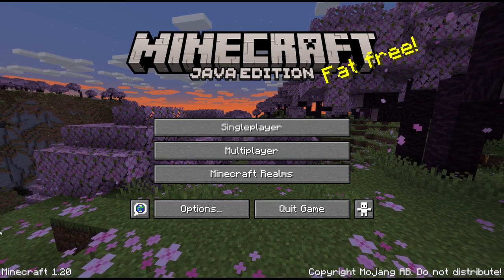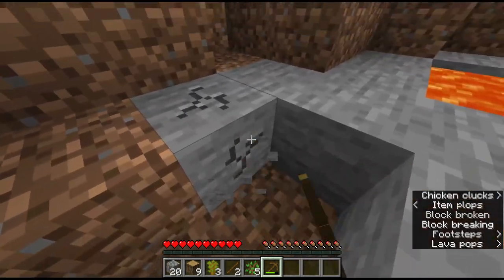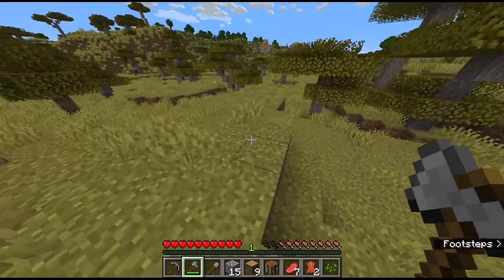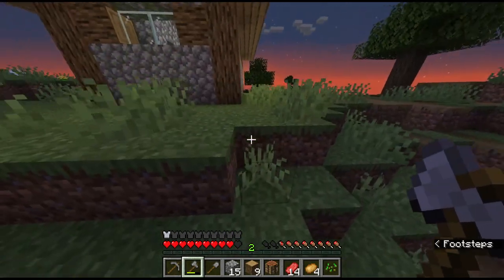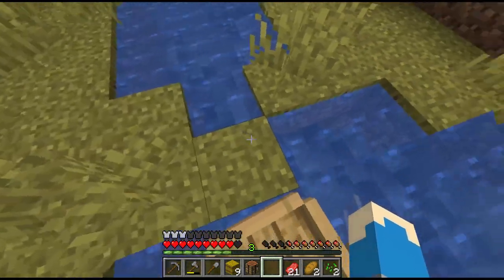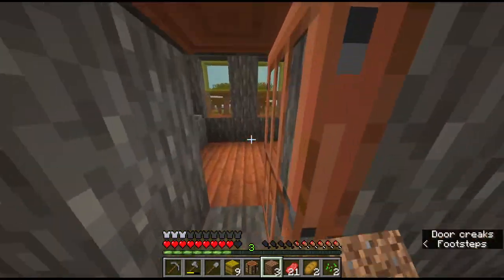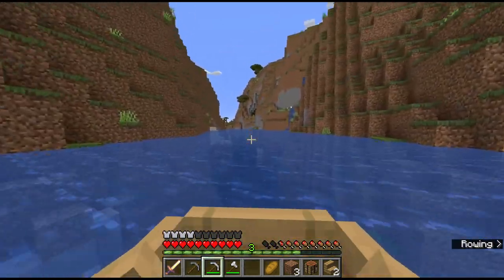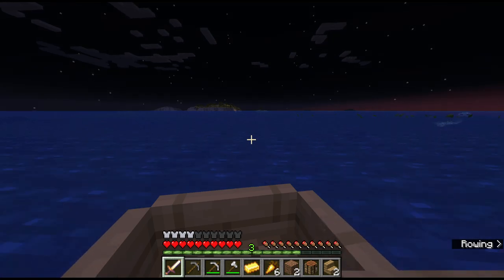The Grand Canal! - Let's Play Minecraft 1.20... As An Explorer! - Episode 1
Explorer playthrough of Minecraft? This will be fun!
Episode 1: The Grand Canal!

0:00 Intro
0:54 Entered World
6:30 Raiding First Village
20:52 The Grand Canal!
21:38 Raiding Second Village
32:15 Bridge Building
38:30 Boating On The River
42:35 Scuba Diving
46:23 Making Poor Life Choices
51:26 Outro